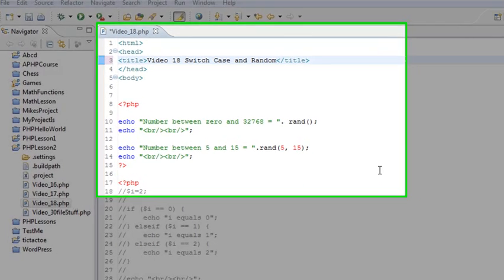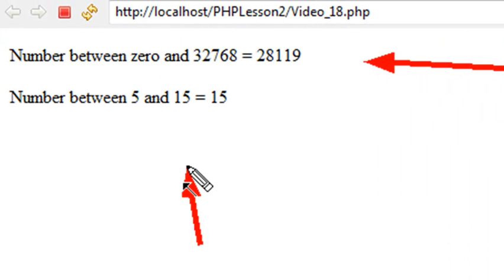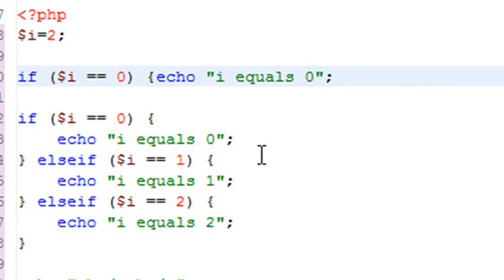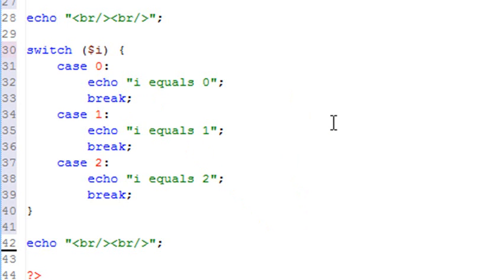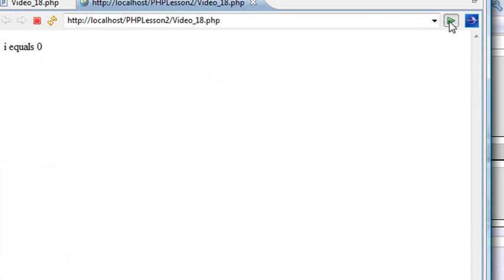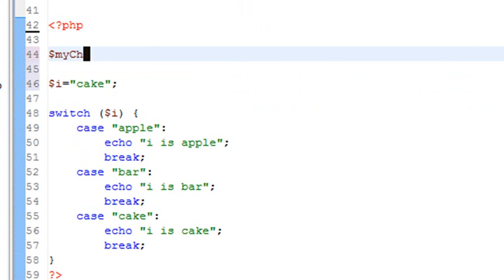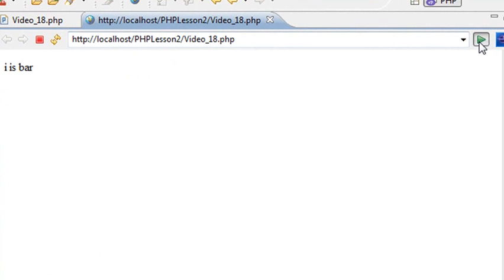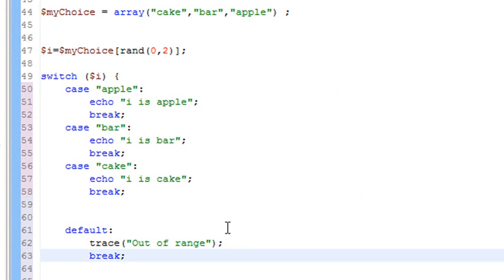PHP programming 18 Switch Case and Random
In this tutorial you learn how to use the Switch Case and Random method in PHP. This tutorial was created by Mike Lively.